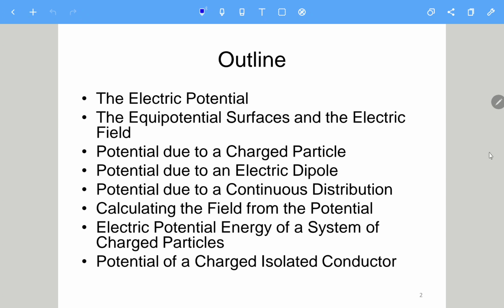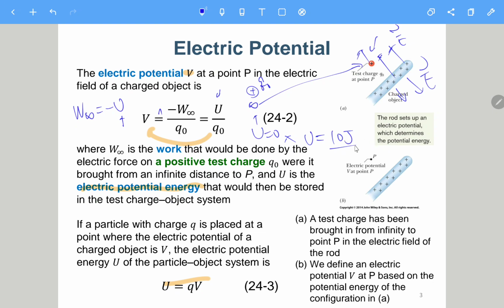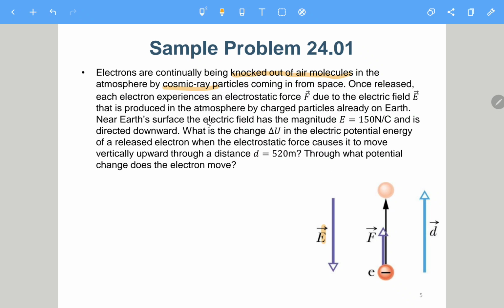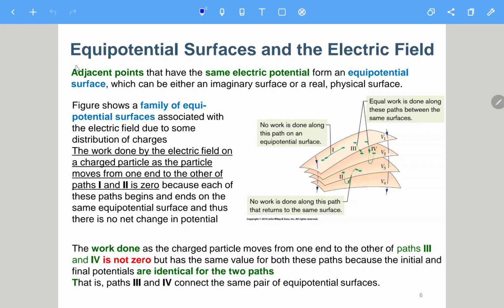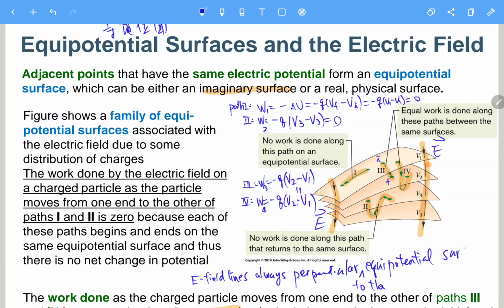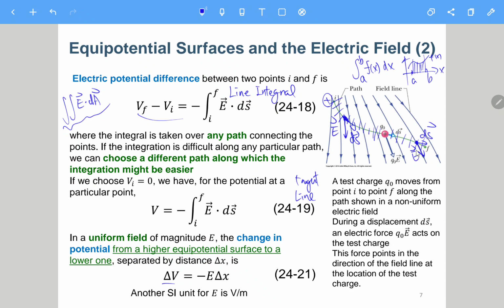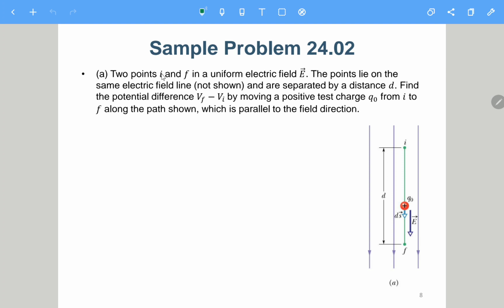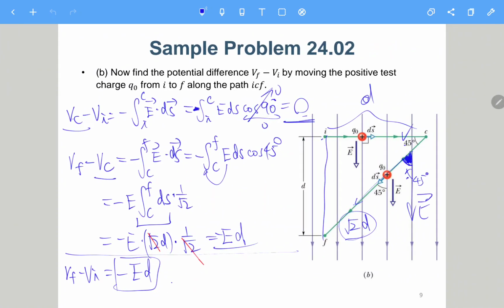Physics II - Chap. 24 Electric Potential - Part I - Spring 2023